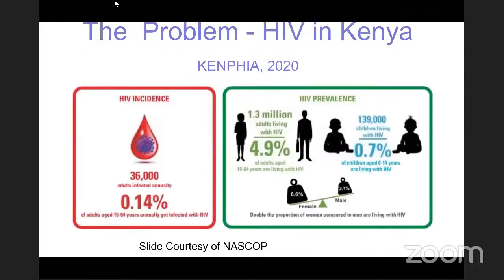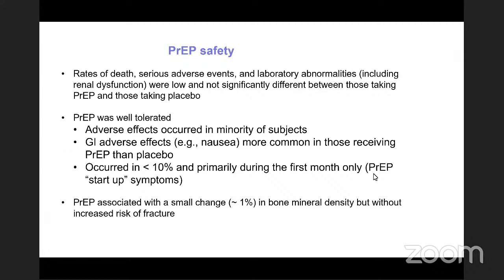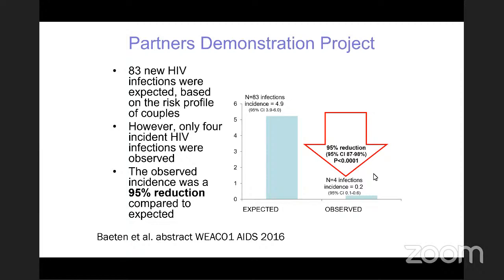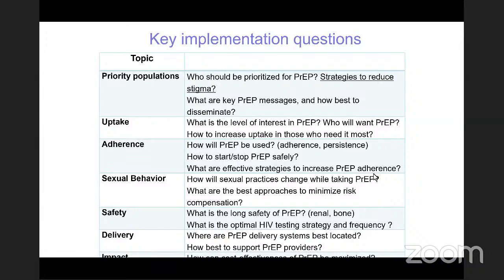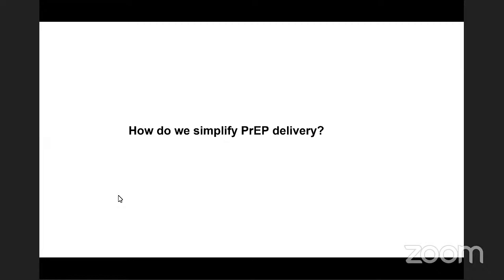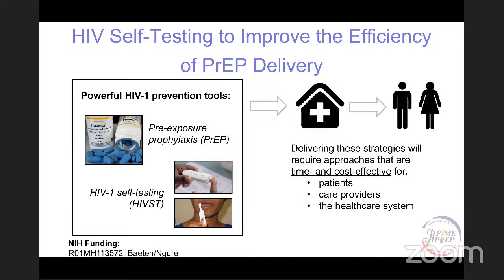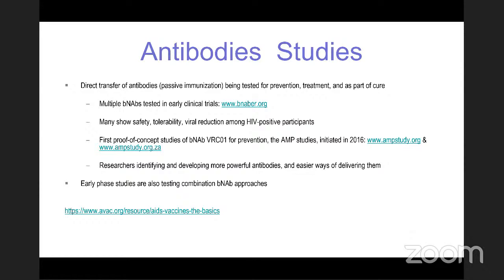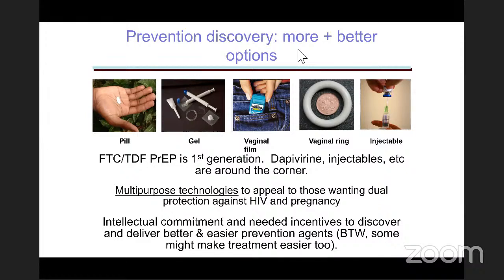Prof. Kenneth Ngure: Key Developments in HIV Prevention Research